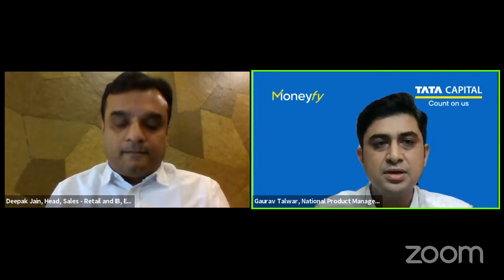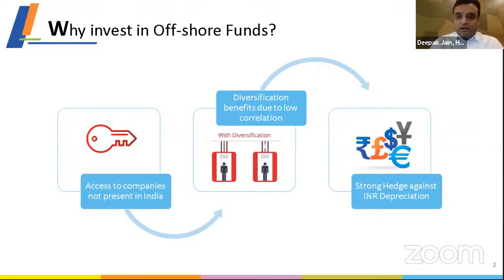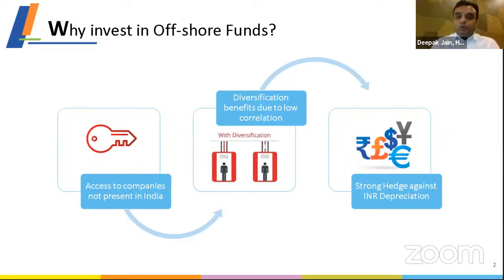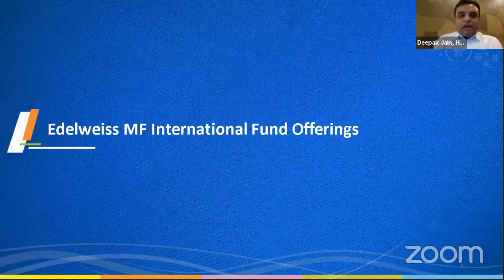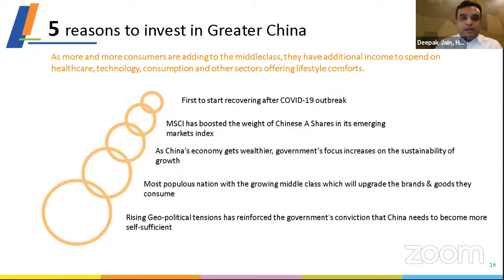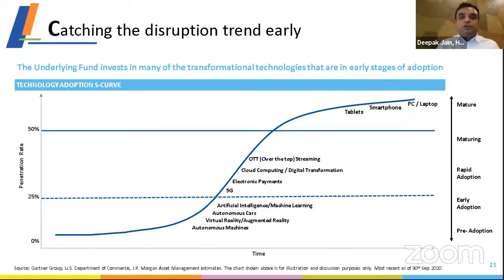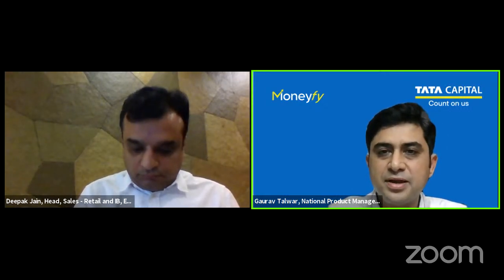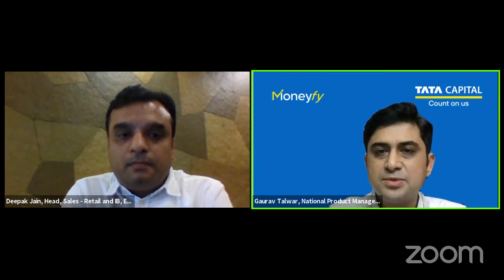Know How To Make Global Investments through Mutual Funds - Deepak Jain (Head - Sales, Edelweiss AMC)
Know How can you make Global Investments through Mutual Funds and What are the Benefits of Investing Globally through Mutual Funds with Deepak Jain (Head of sales Retail and Institutional Business Edelweiss AMC)

Topic of Discussion:
- What are International investment opportunities through Mutual funds in India
- Understanding broad categorisation of available Global Mutual Funds
- Which Factors one must consider while selecting an International fund
- How are gains through overseas funds Taxed
- Diversification Benefit in International Mutual funds
- Ideal percentage allocation to the portfolio
- Available products for Investments

Tata Securities Limited is registered with The Association of Mutual Funds in India as a Mutual Fund Distributor bearing ARN No. 0021. Please note that all Mutual Fund Investments are subject to market risks, read all scheme related documents carefully before investing for full understanding and details. This does not constitute investment advice.